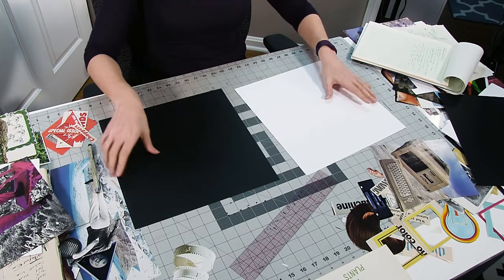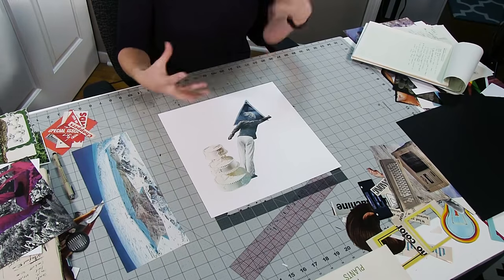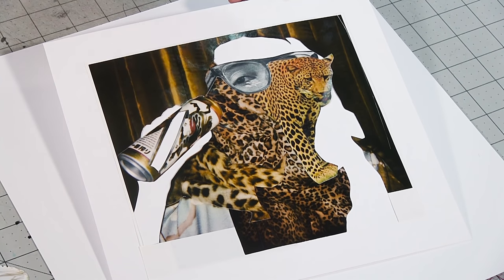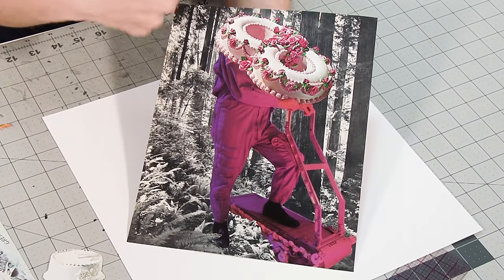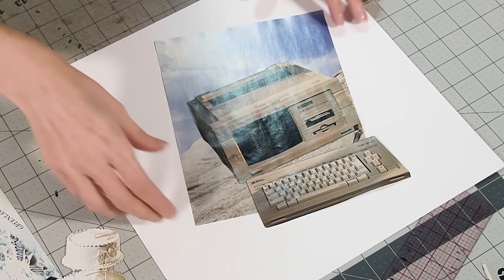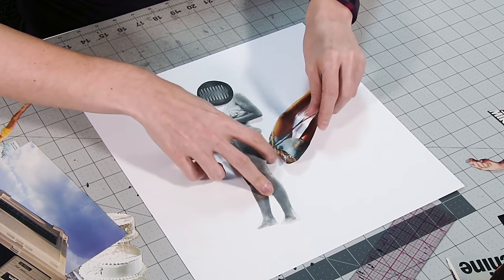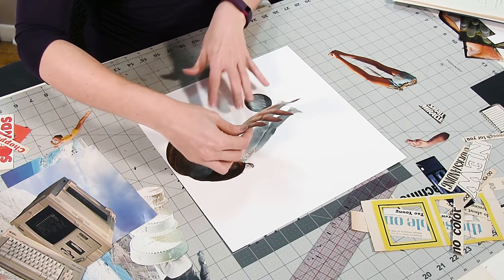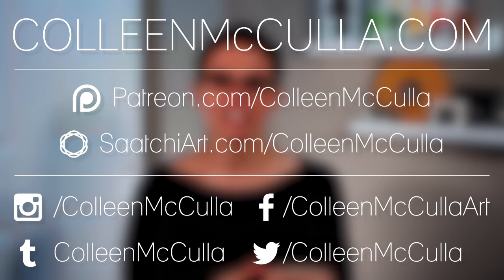How To - 003 - How to Compose a Collage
In this video everything comes together. We make sense of all our clippings with a few tips and 3 solid starting off points for grouping images together. I break down the composition of my own collages and play with clippings on my table to help you get in the flow!

~~~ Music ~~~
Enthusiast by Tours

~~~ Filming & Editing ~~~
Brandon Stockwell